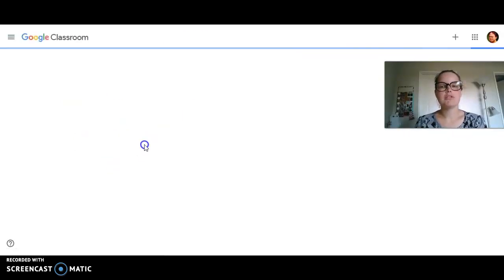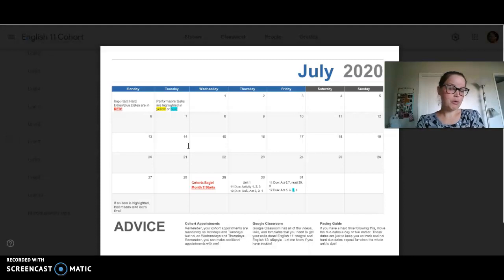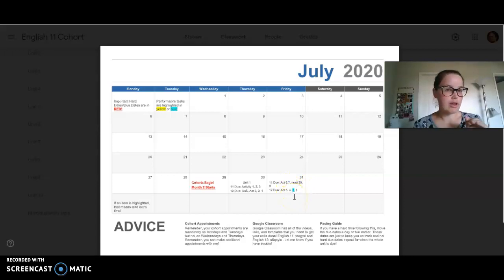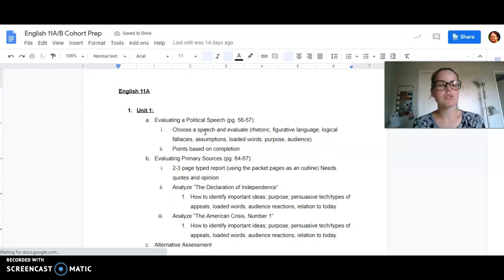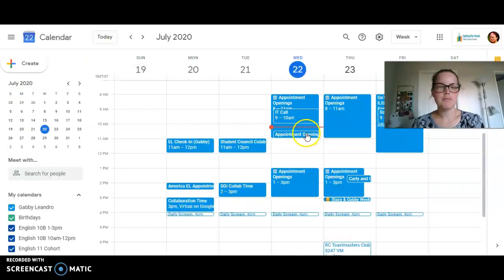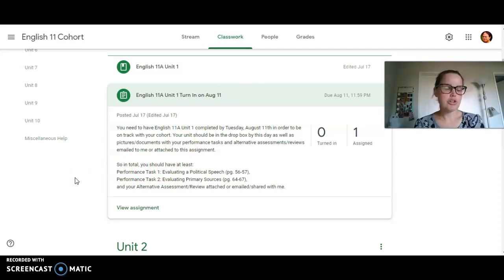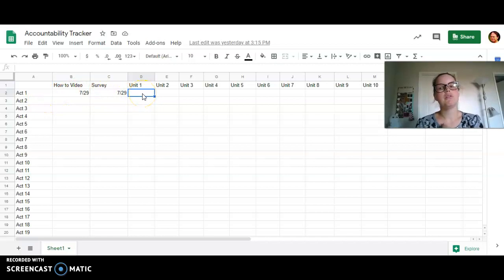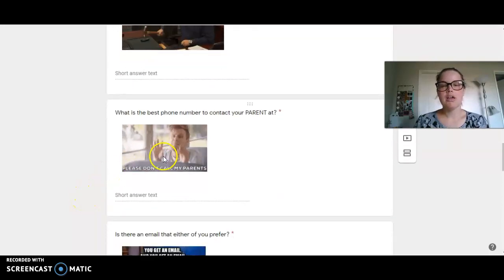How to Cohort